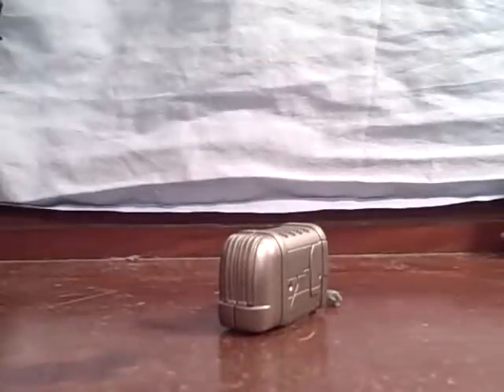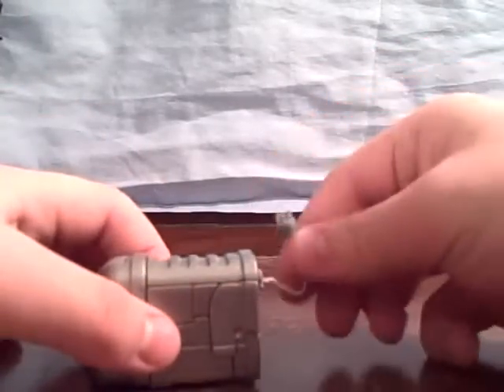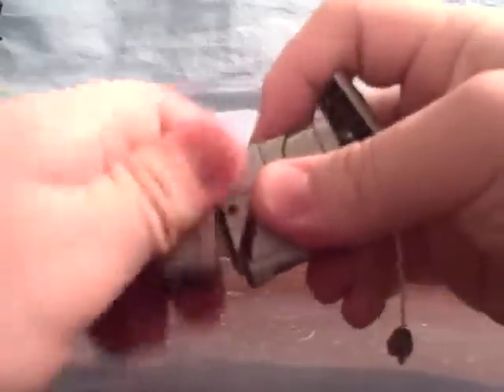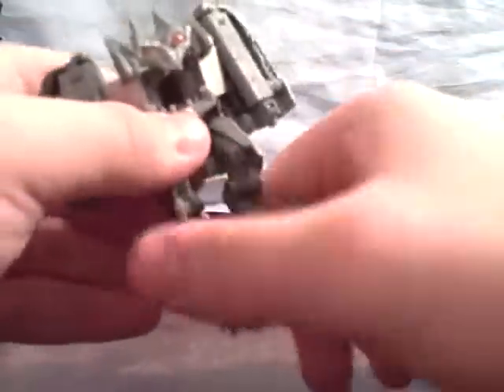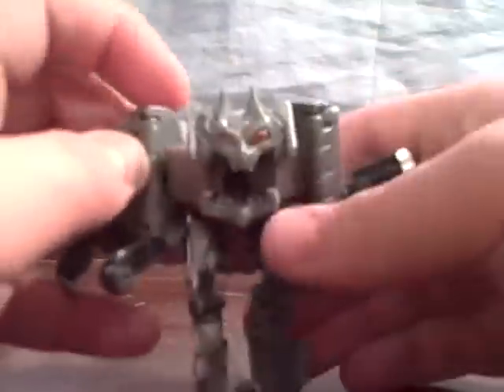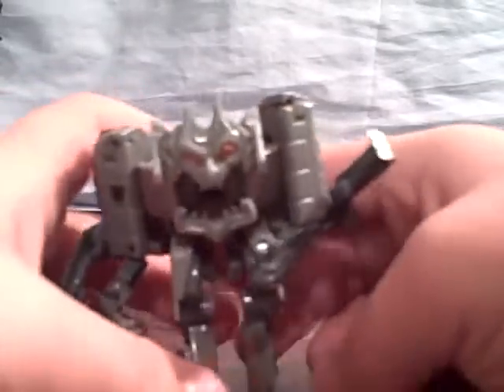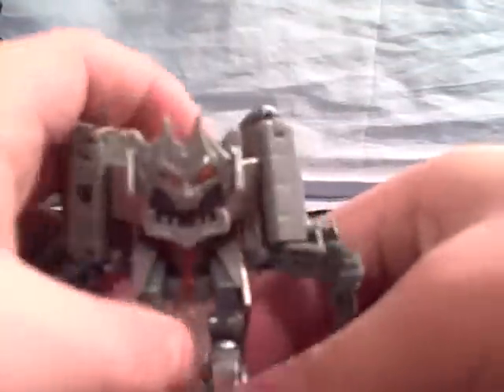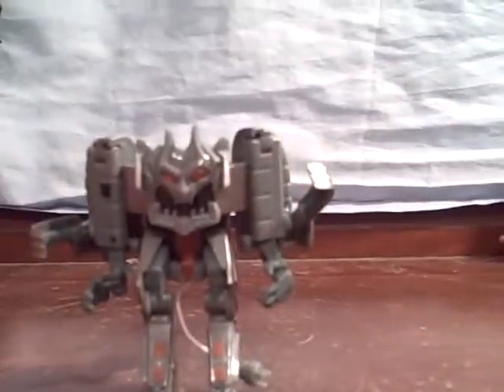Transformers Revenge Of The Fallen Scout Class Ejector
My Review For The Toaster!!!

Description:

Name: Ejector
Side: Decepticon
Alt Mode(s): Toaster

   Born mindless and driven by the heat pulsing in his tiny body, EJECTOR knows nothing but how to burn. Even when he was a simple toaster burning things was what he did best. Now that he's got a simple mind of his own, and flamthrowers to go with it, he lives to torch everything around him.

Strength: 2/10
Intelligence: 1/10
Speed: 3/10
Endurance: 3/10
Rank: 1/10
Courage: 10/10
Fireblast: 5/10
Skill: 2/10